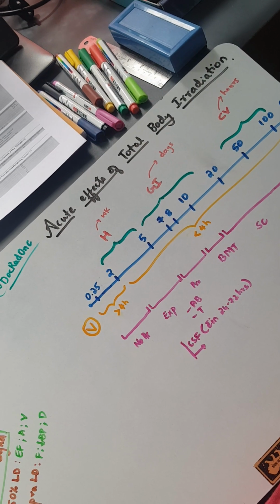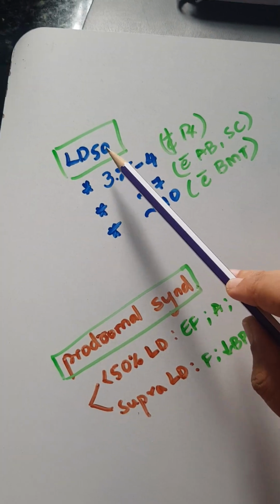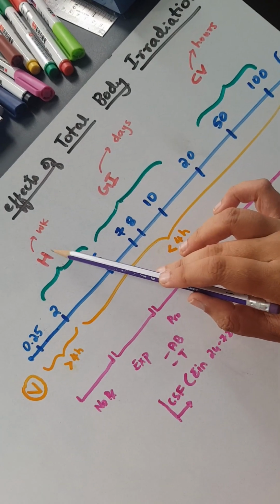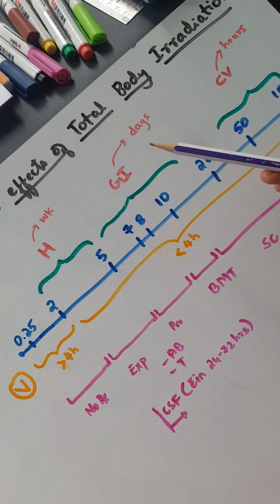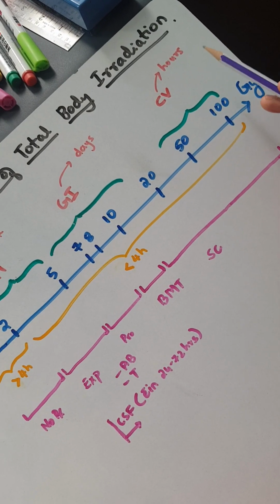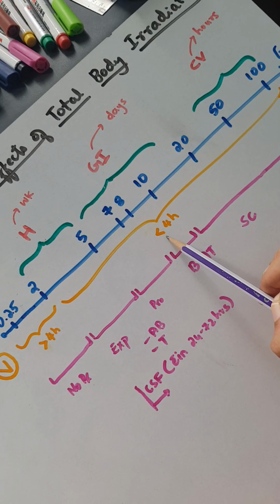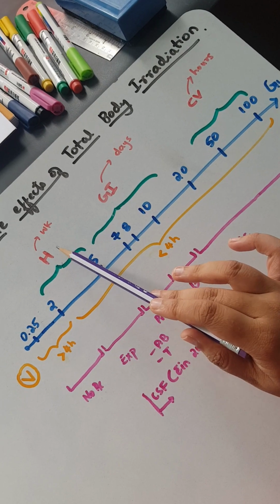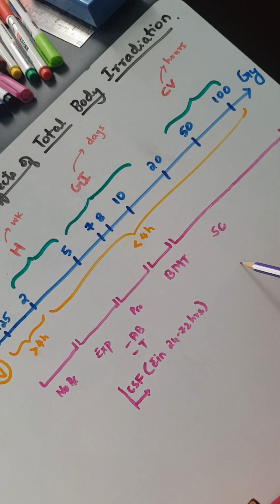Acute effects of Total Body Irradiation